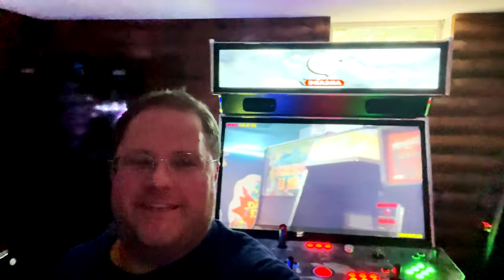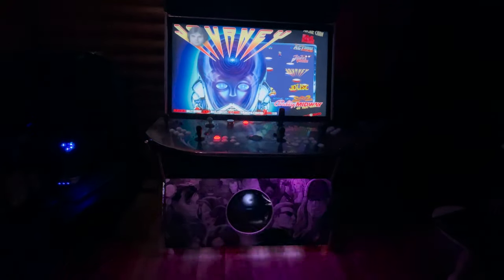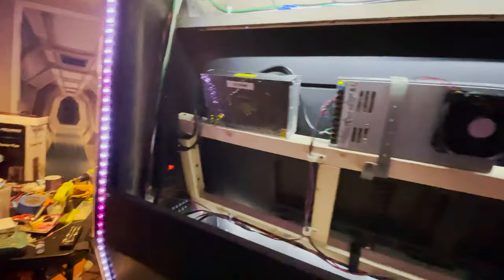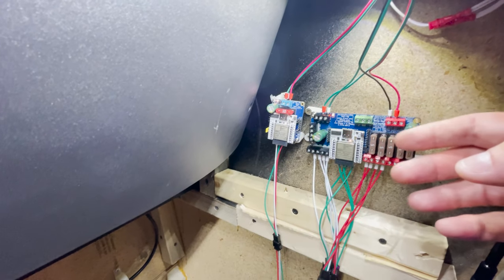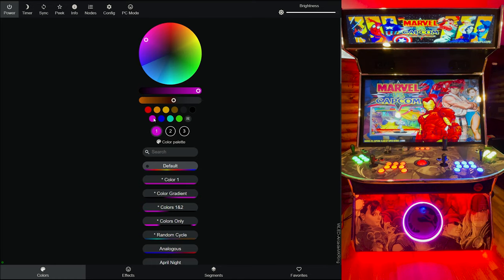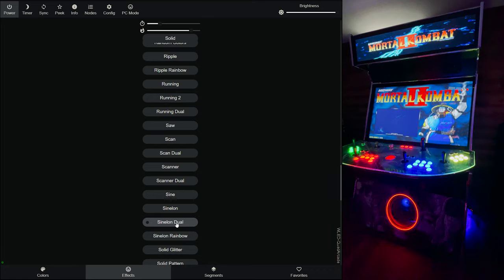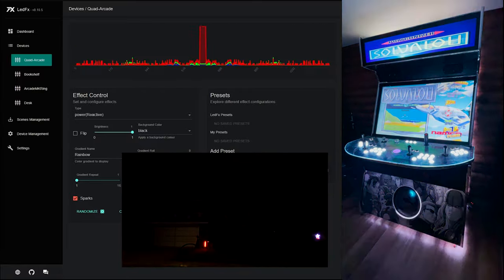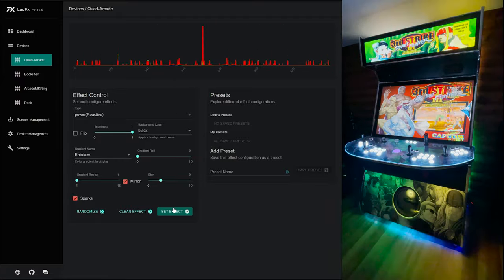MEGACADE Arcade Cabinet RGB Lighting Tutorial with WLED and LED-FX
Here is my walkthrough and tutorial on how I installed and control my RGB LED lights on my Megacade  arcade.  Probably will follow this up with a part 2 as I have a few more lighting ideas I'd like to explore...

Links:

My preferred LEDs: (all need to be addressable WS2812B)

Under control panel
144 LEDS per meter

Behind arcade:
16.4ft / 300 LEDs (less dense):

'Neon' RGB LED ring
(this is different than what the standard ring lights are included with EHA machines) You need to make sure it is WS2812B for WLED to work with it.

Dr. Z has many videos on the subject